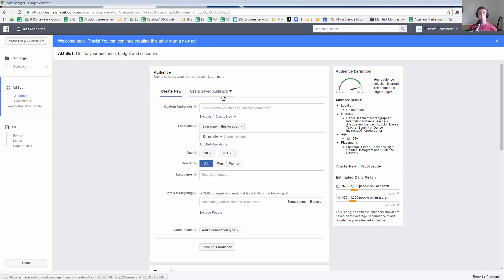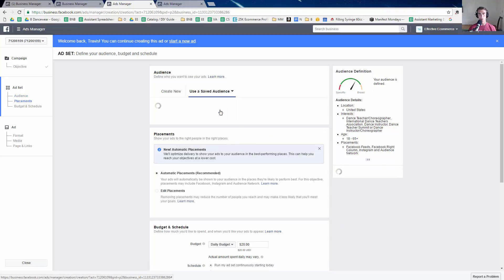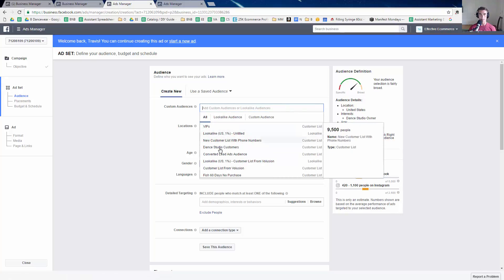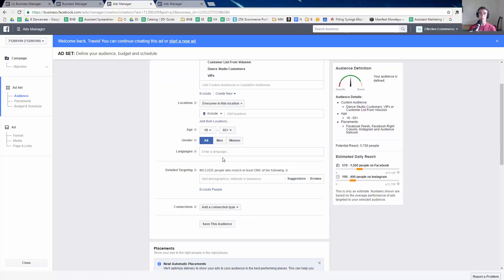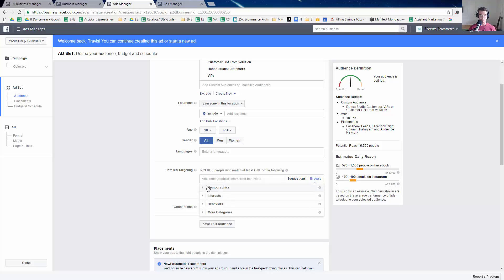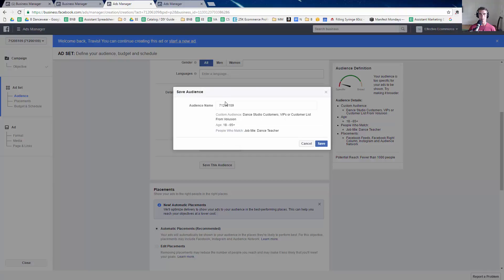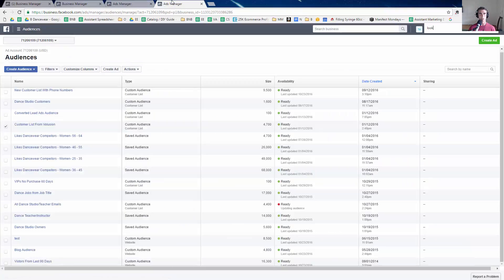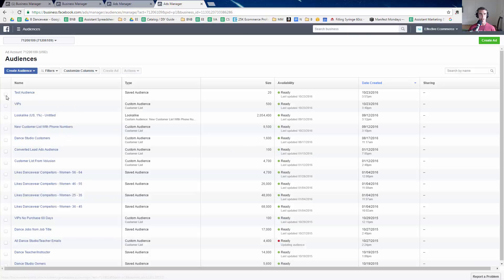How To Save Your Audience With Facebook Ads and Use A Saved Audience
– Travis

I am going to talk about how to save your audience. This is really helpful if you are using similar audiences over and over again. It makes it so you can simply click your Saved Audience button, find your Saved Audience and go from there.

One of the Saved Audiences I have is Dance Studio Owners. When I click on that, it will automatically populate Interests, Age, Dance Studio Owner, Age, whatever.

Let’s go back and I will show you how to actually make that Saved Audience. One thing you might want to do is combine a bunch of custom audiences and I will show you exactly what that would be. So, I have Dance Studio Customers, VIPs – I might want to include my entire customer list from Volusion. Then I might want to add everyone who has ever bought from me, and on top of that, I might want to add one of my competitors. For this specific Audience that I am going to do, I am going to Browse, go to Demographics, Work, Job Titles, and I will type in Dance Teacher.  Then I can go through and add a bunch of others as well. Add Connection Type. No, I am not going to use that one. Then, all I have to do is Save This Audience. I am going to call this audience Test Audience. So, that has been saved. That is it.

Now, if you go into your Audiences, you will see your new Test Audience.

This is a super handy thing that you can do. I use the same audience pretty much every time, or I have a few variations of the same audience. So, I definitely recommend that you save your audiences. Otherwise, you will spend a lot of time going through and trying to figure out the perfect people for every time you need an audience.

Please “Like” us. But, this is a super handy thing that you can do. I use the same audience pretty much every time, or I have a few variations of the same audiences. So, it is recommended definitely saving your audiences it will spend a lot of time going through and trying to figure out the perfect people for it.